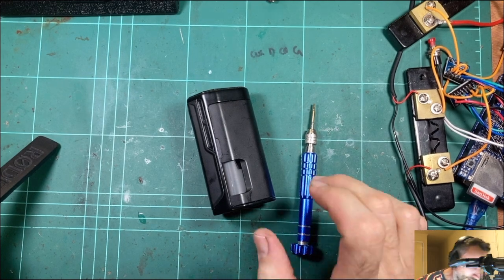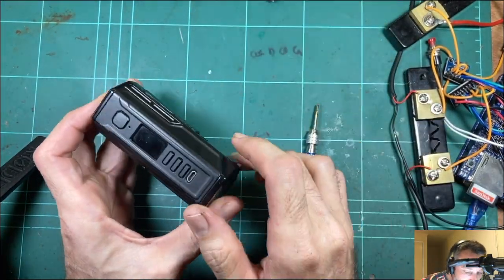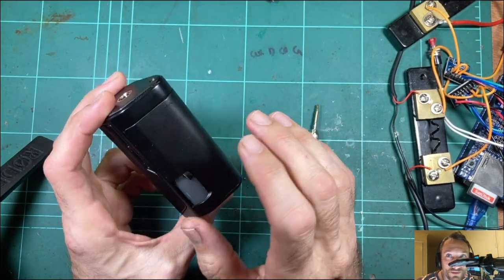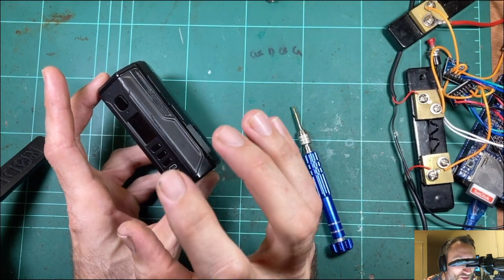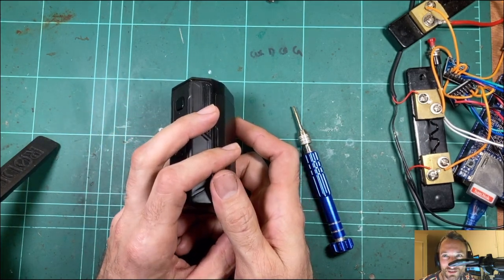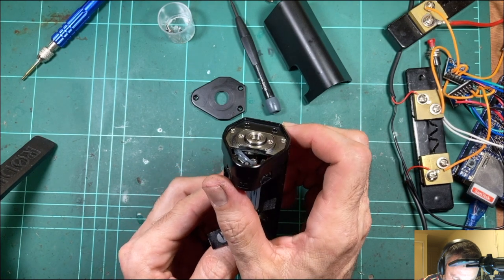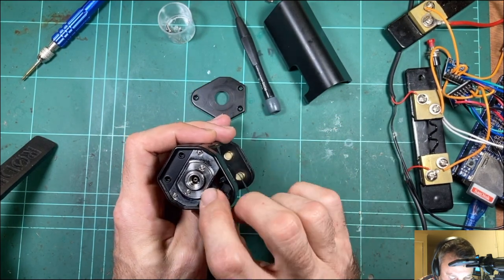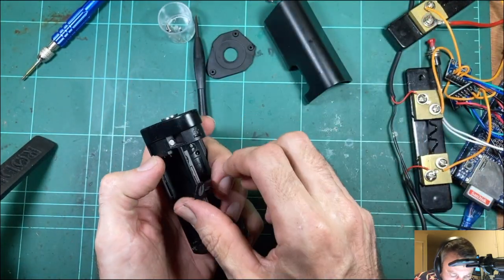Dismantle: LostVape Drone DNA250C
Taking apart a Drone to extract the DNA250C board for testing.